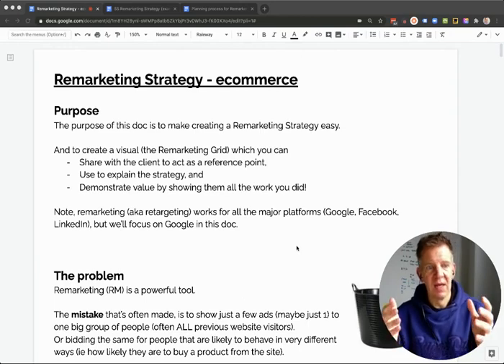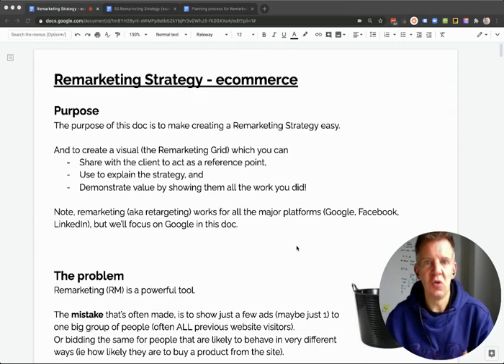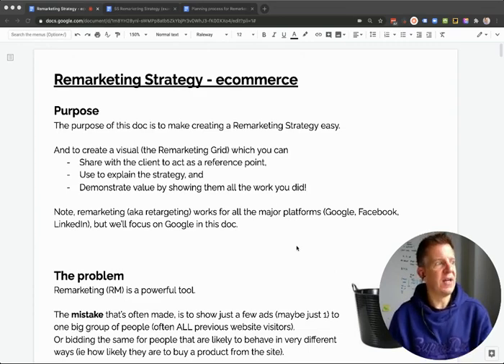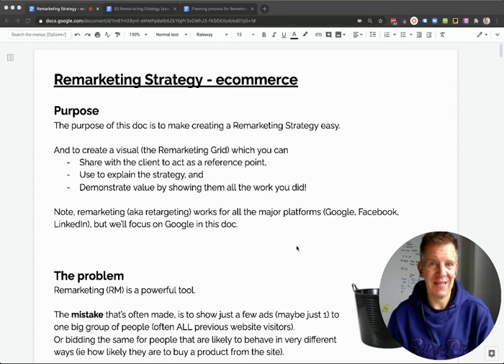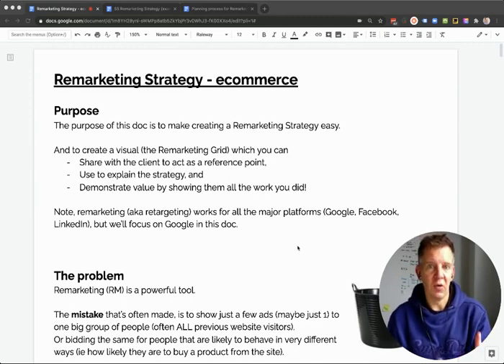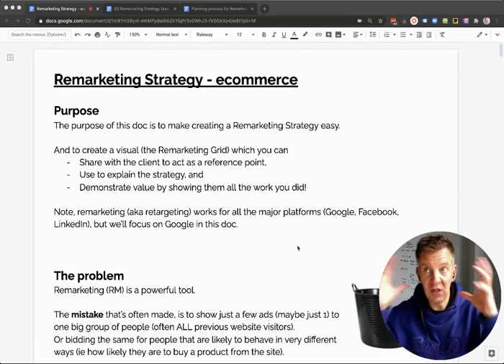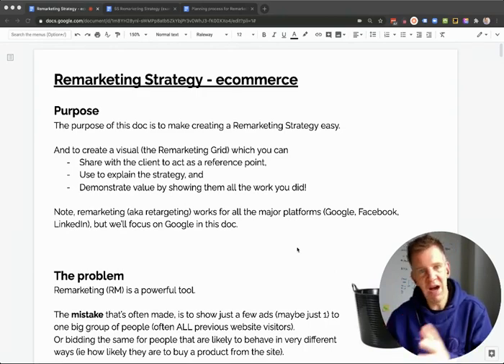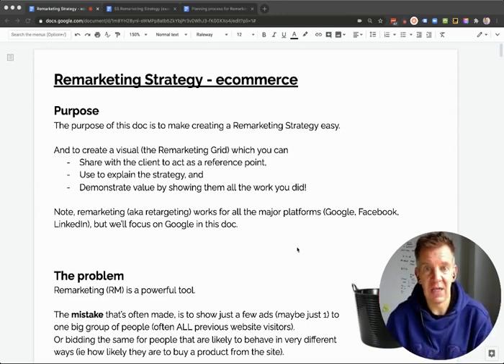#30 AgencySavvy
Tổng quan về Remarketing